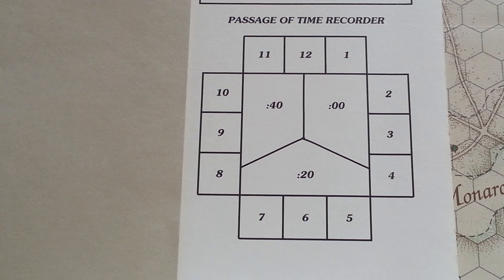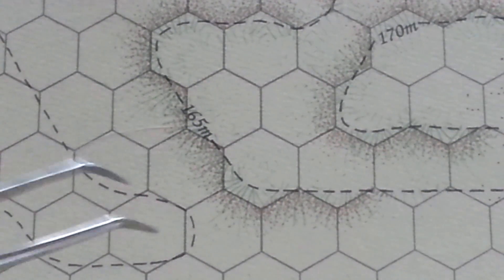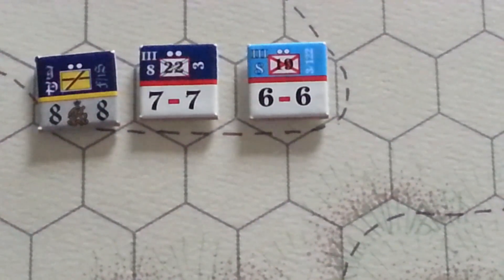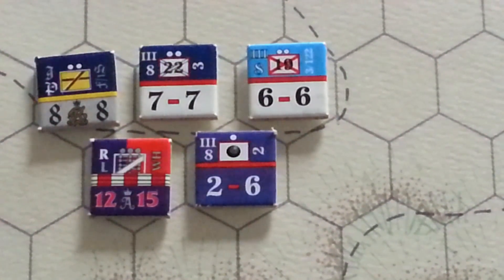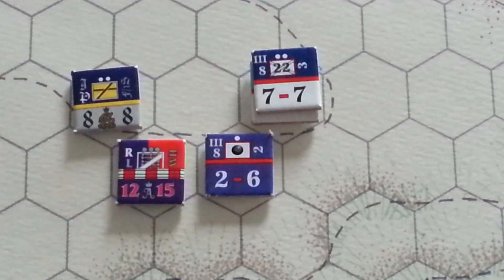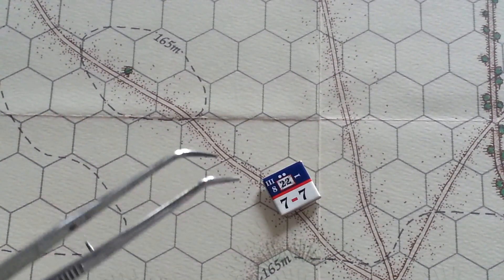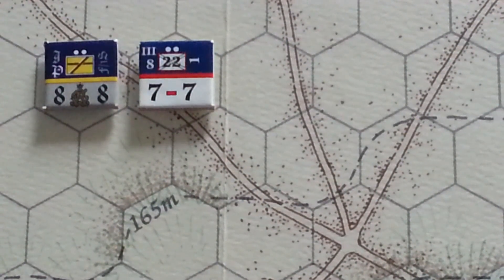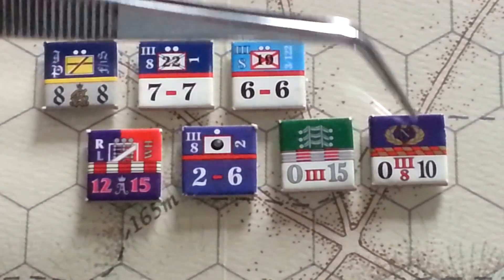La Bataille, Considered - Part 1: Scale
The first installment examines the physical scale and the implications it has for the systems in the game.